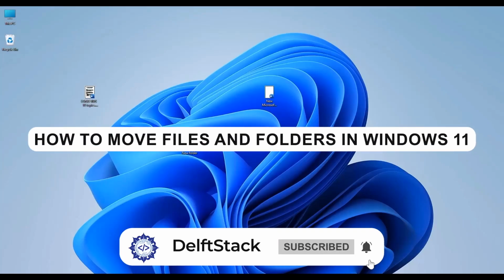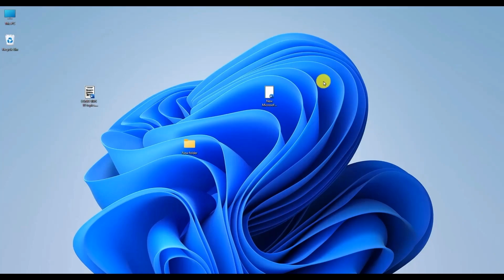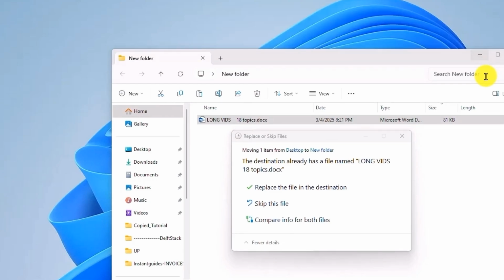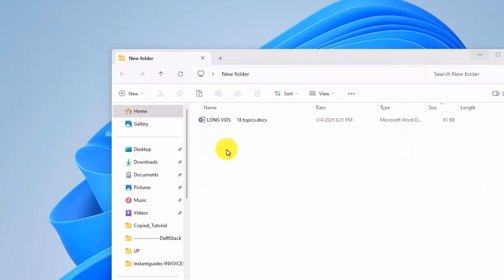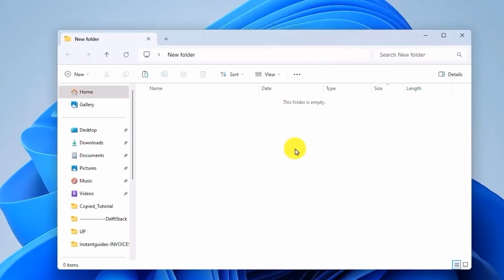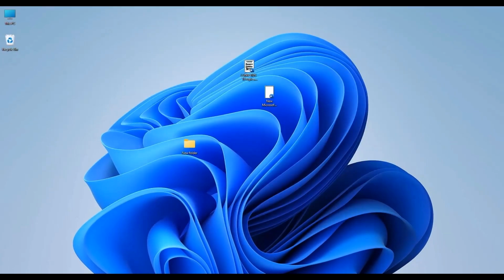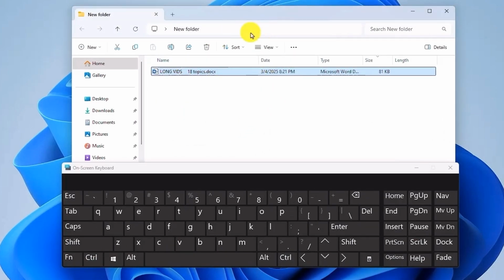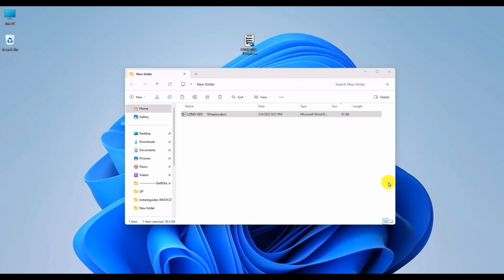How to Move Files and Folders in Windows 11 – Easy Guide!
Moving files and folders in Windows 11 is simple, but did you know there are multiple ways to do it? In this tutorial, we'll cover the fastest and most efficient methods to move your files with ease.

🔹 What You'll Learn in This Video:
✅ Drag and Drop Method – The easiest way to move files using your mouse.
✅ Right-Click Menu Method – How to cut and paste files using the context menu.
✅ Keyboard Shortcuts Method – The fastest way to move files using CTRL + X and CTRL + V.
✅ Bonus Tips – Learn when to use copy instead of move and avoid overwriting files.

📌 Timestamps
⏱ 00:00:00 - Introduction
⏱ 00:00:22 - Drag and Drop Method
⏱ 00:01:37 - Right-Click Menu Method
⏱ 00:02:30 - Keyboard Shortcuts Method

Organizing your files properly can improve productivity and make your computer easier to use. Whether you're a beginner or an experienced user, these methods will help you move files more efficiently.